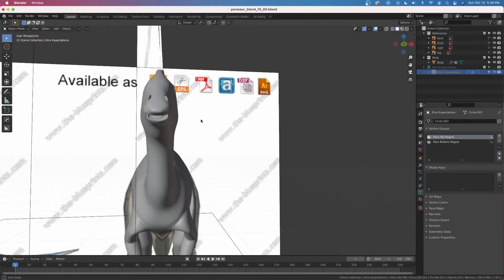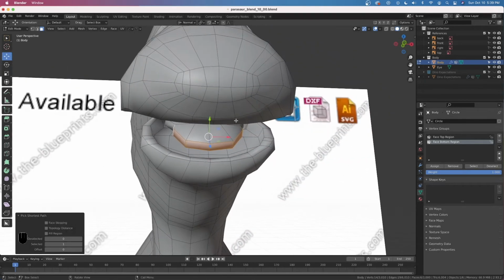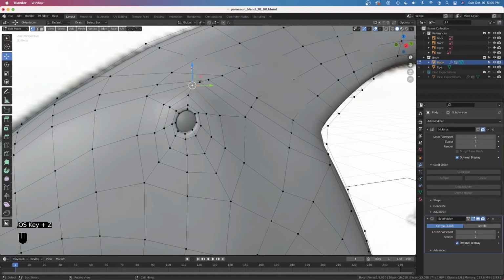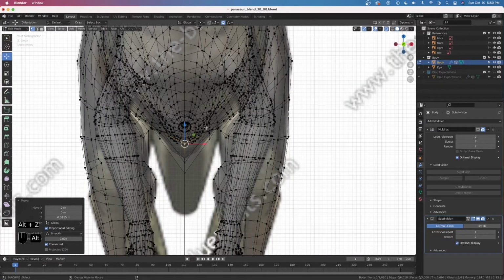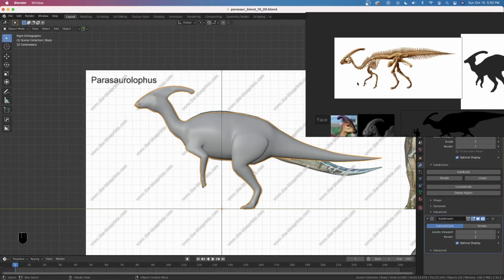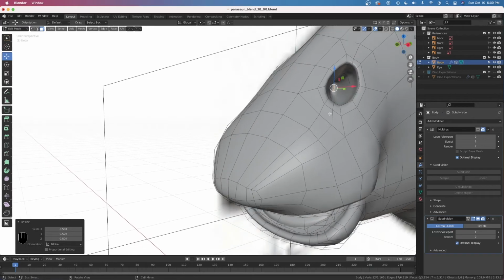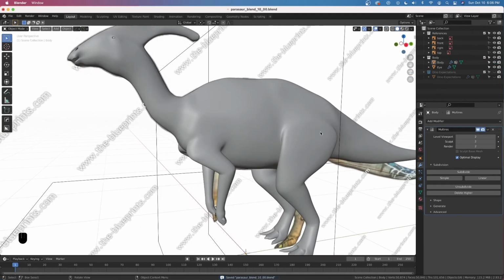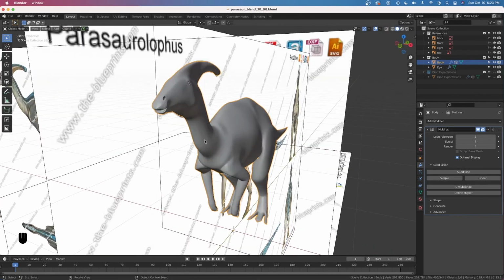LET'S MODEL: Parasaur (Part 10) [Dinosaur Edition]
Welcome to the final part in LET'S MODEL a Parasaur! Congrats you completed the modeling - next we will move on to the sculpting!

In this video:
* We did final retouches to the Parasaur mesh
* Added in the eye

Part 1 (Blueprint set-up & Body modeling)
Part 2 (Finish modeling tail and start on the arm)
Part 3 (Complete arm and model leg)
Part 4 (Re-visit hand & join leg geometry to body)
Part 5 (Begin modeling head)
Part 6 (Create mouth & lower jaw)
Part 7 (Tweak lower jaw & begin upper)
Part 8 (Finished interior of the mouth and adjusted head & body)
Part 9 (Model nose and eyes & make minor adjustments)